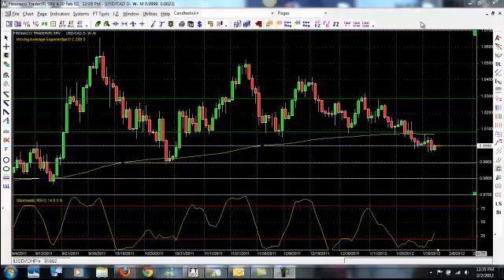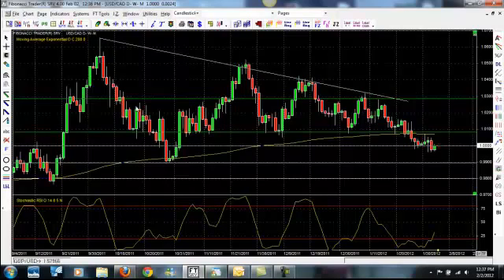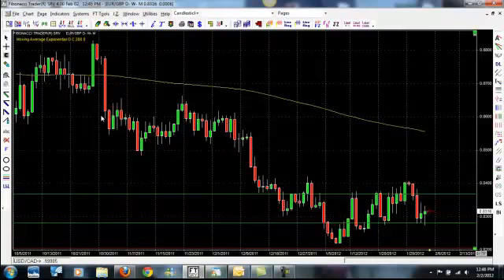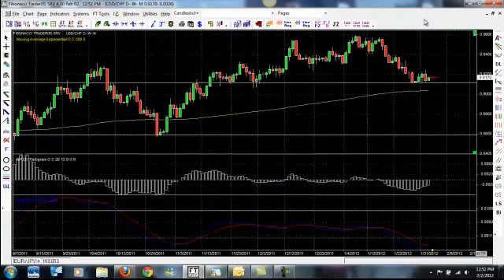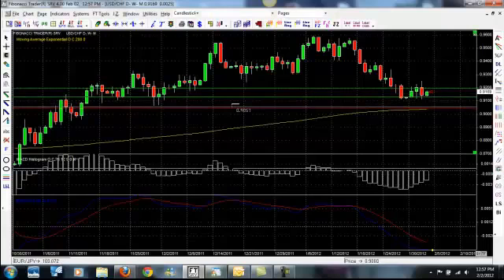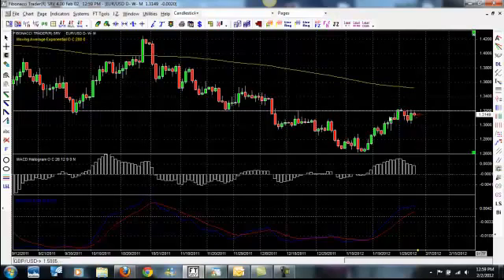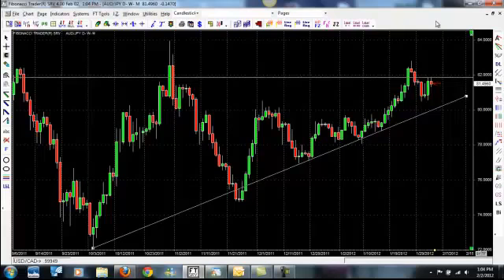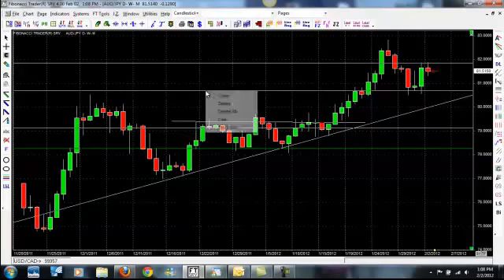Free Forex Education Videos Learn to Trade Forex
СЕРВИС АВТОКОПИРОВАНИЯ СДЕЛОК - просто подключайся и копируй прибыльные сделки на полном автопилоте!
Присоединяйся к тем, кто уже открыл для себя лучший способ инвестирования на финансовых рынках!
Выбери лидеров с лучшими результатами и получай такие же!
Копируй успех других! Начни прямо сейчас!